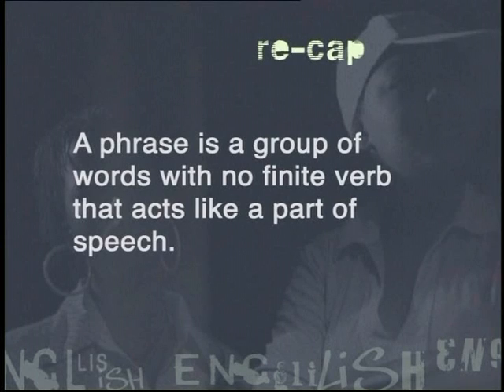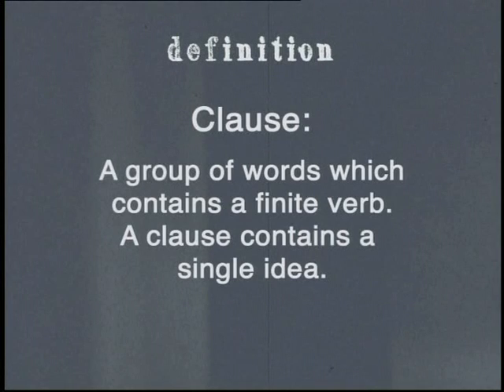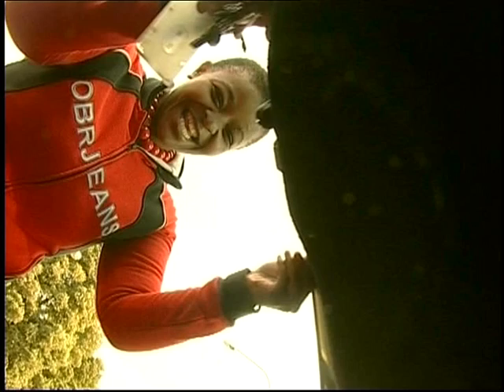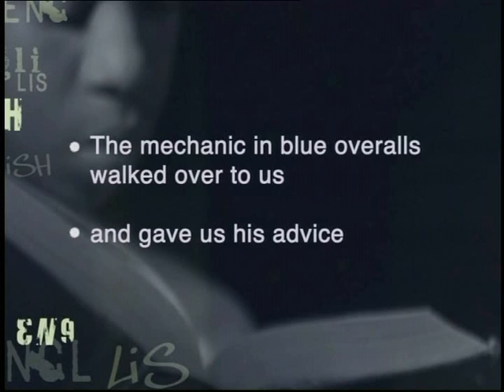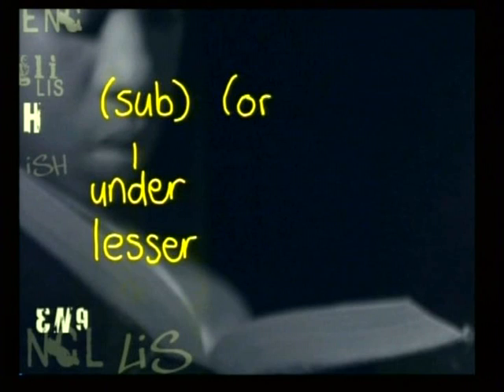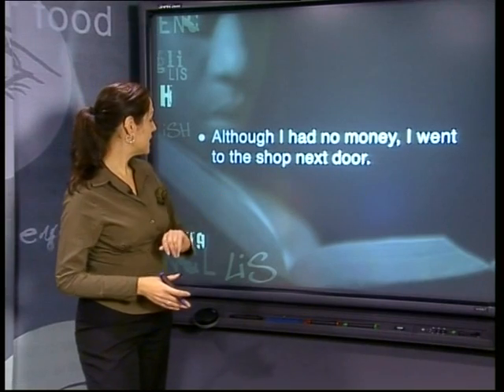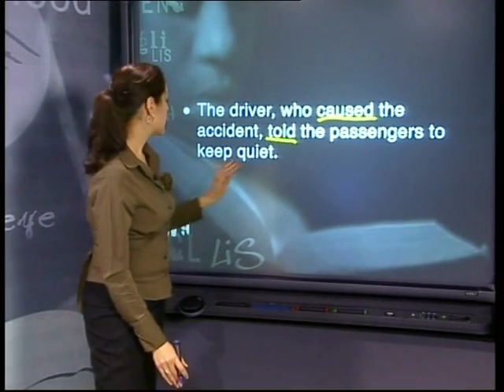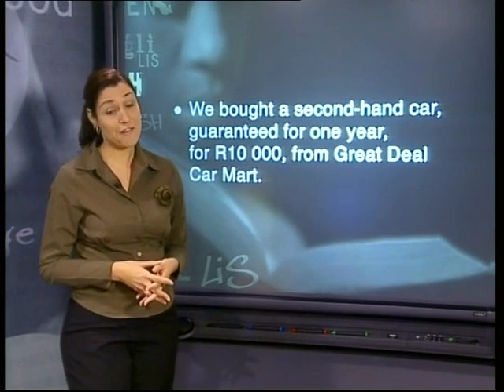Clauses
Natural Sciences.